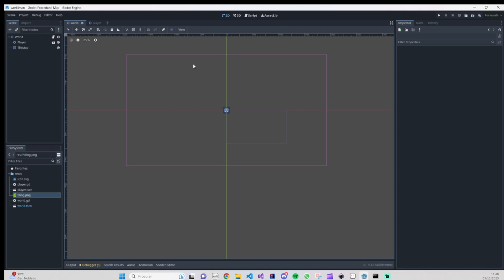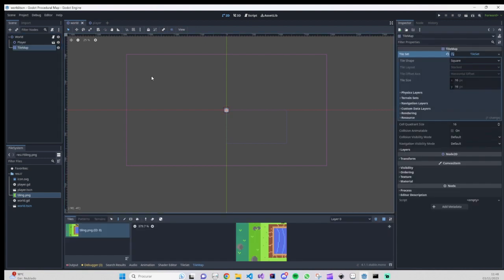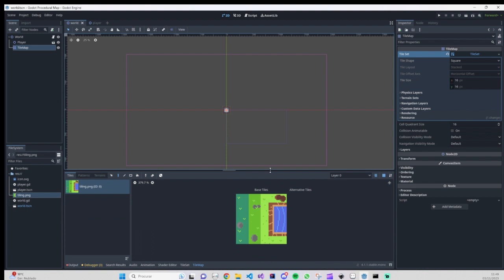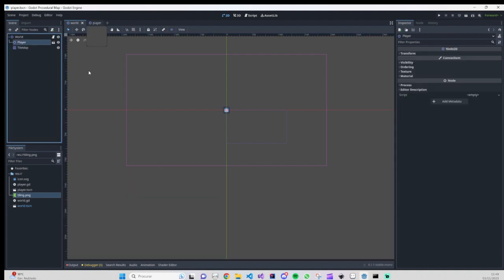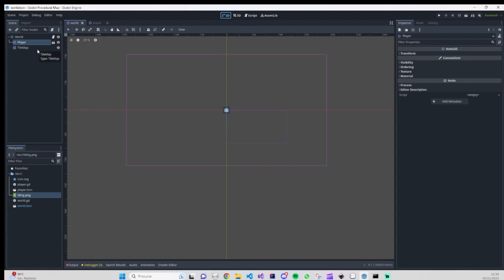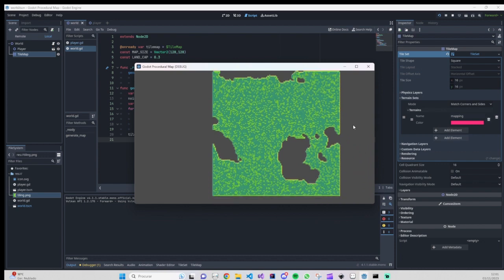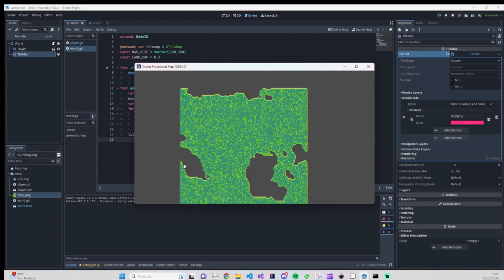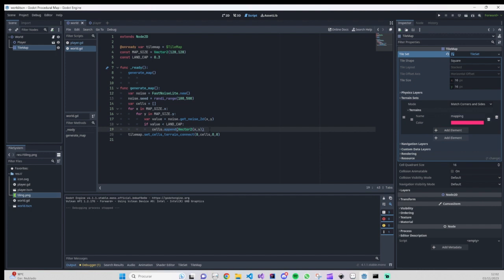How to autogenerate a map in GODOT 4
Hey!!!

In this video I want to show you how we can autogenerate our maps.

Bandlab: @zarcade_game_studio
PixelArt: @zarcadegames